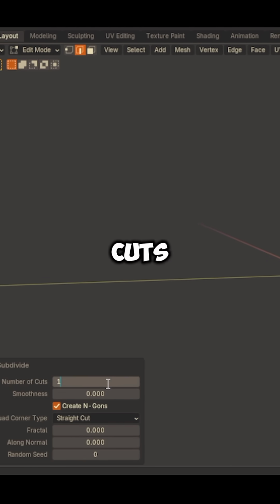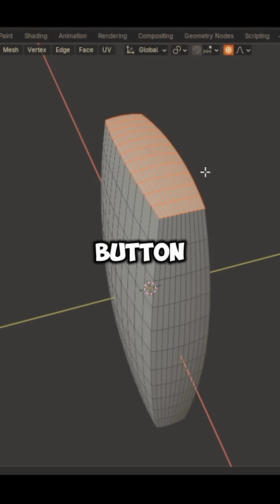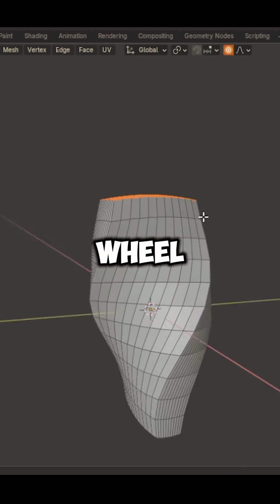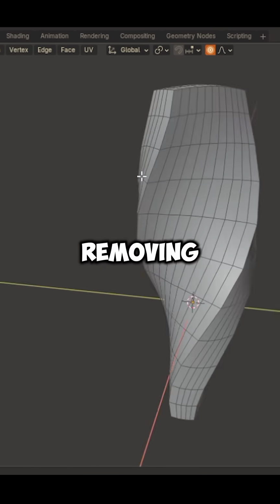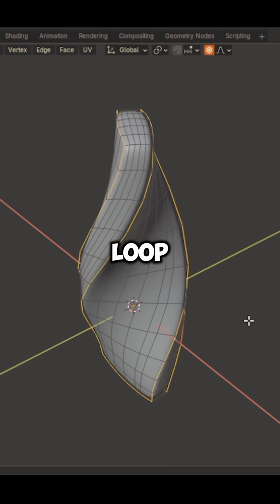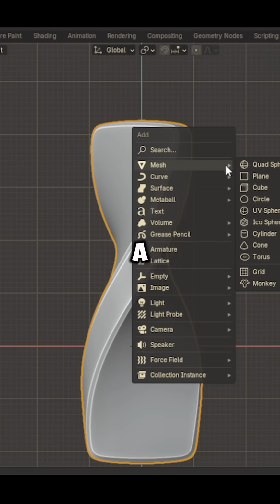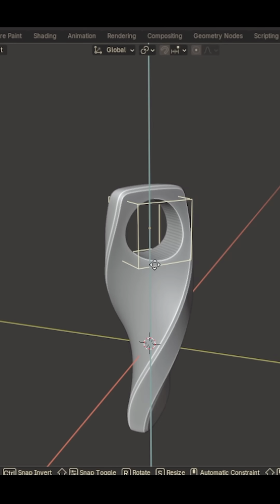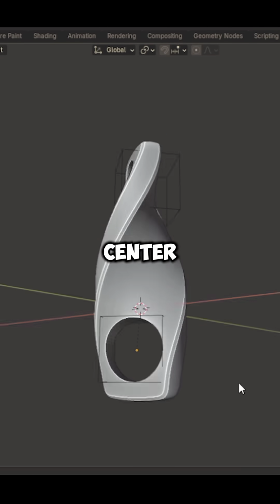Sub-D hack in Blender